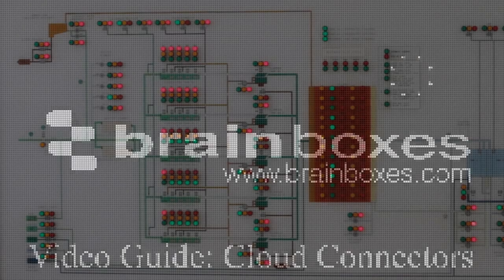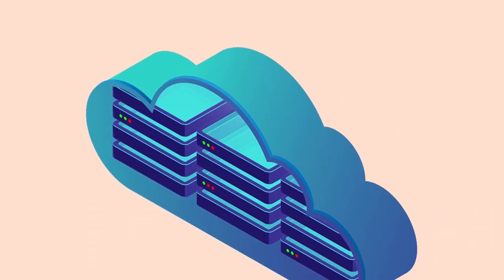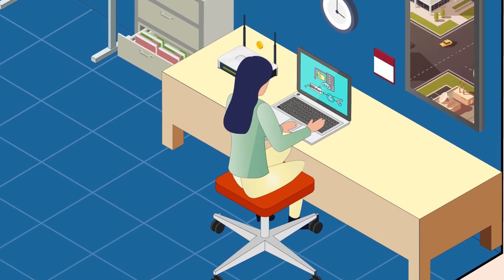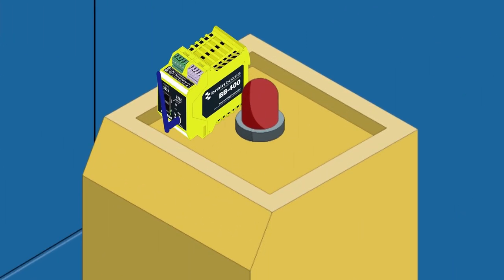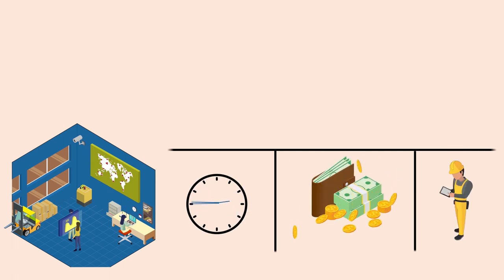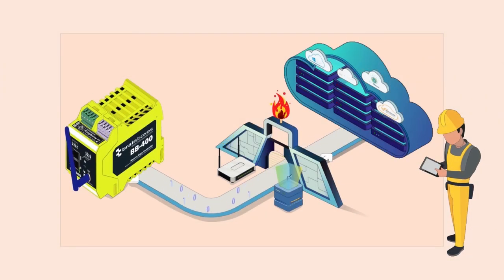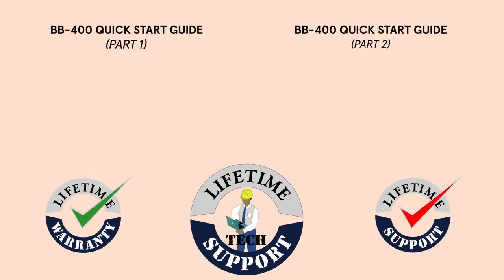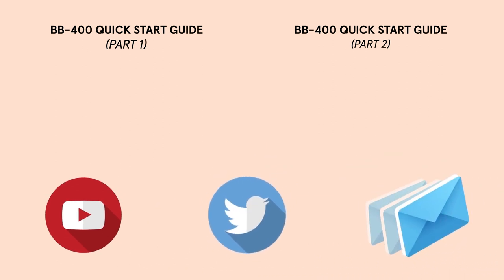What Is Cloud Computing?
Welcome back to another Brainboxes Video Guide!